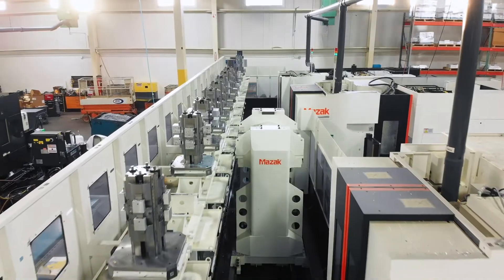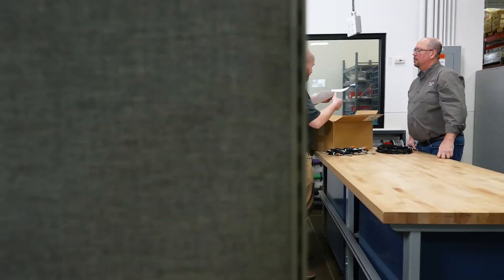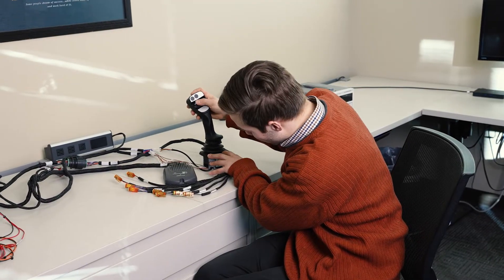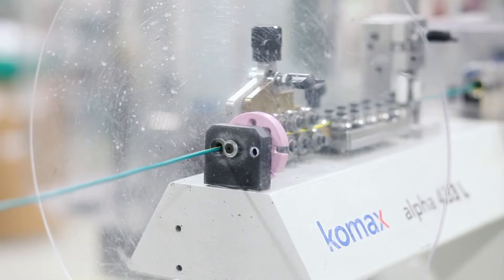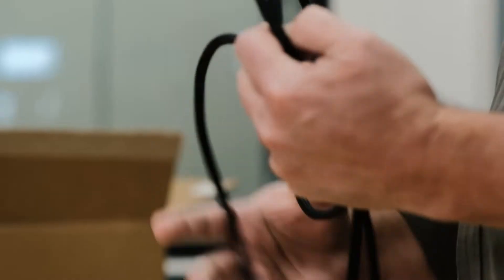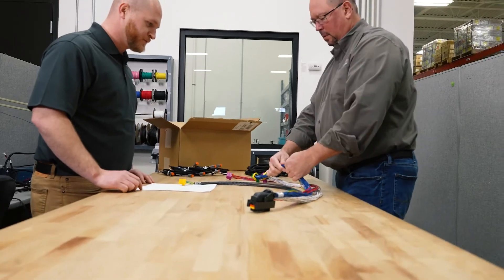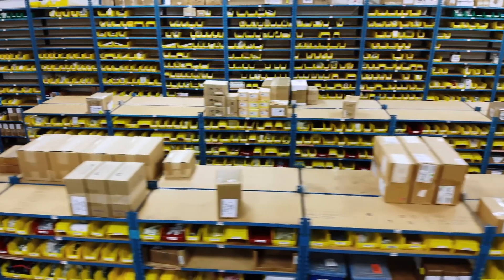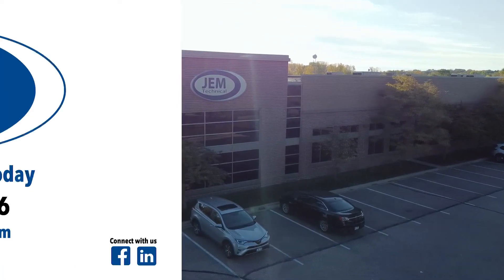JEM Technical Park Final Video 2022